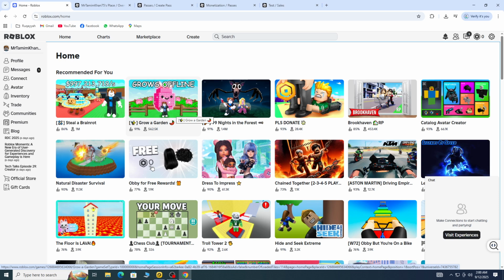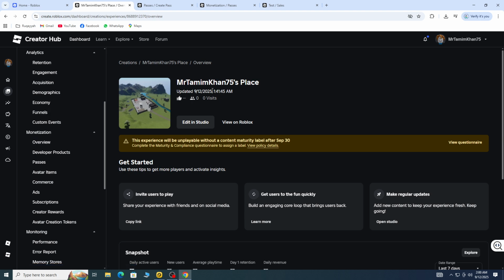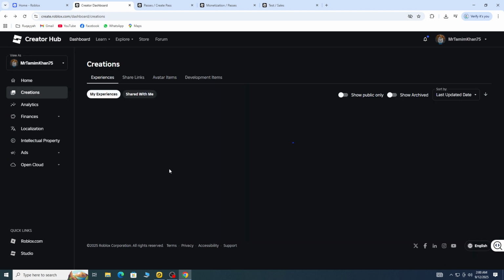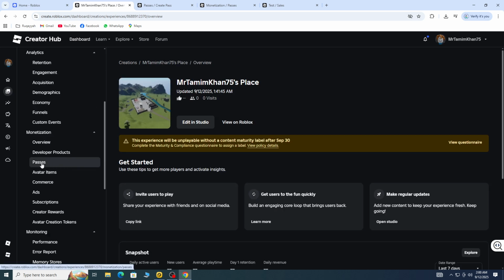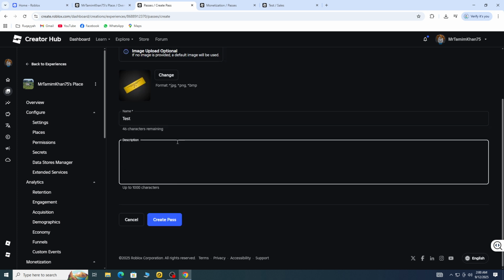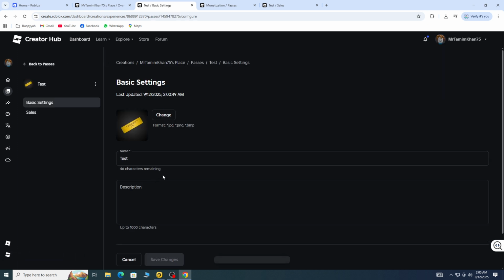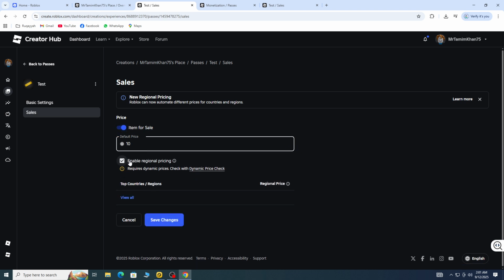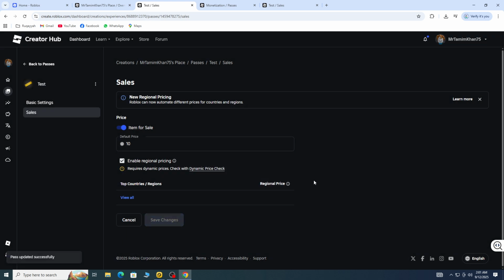Roblox: How to Make a Gamepass (2025)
- Roblox how to make a gamepass in 2025 is something every player should know if they want to monetize their creations. I’ll guide you through setting up a gamepass step by step, from creating the pass to configuring it for your game. Whether you’re new or experienced, this tutorial will help you earn Robux faster. Stick around till the end for bonus tips!